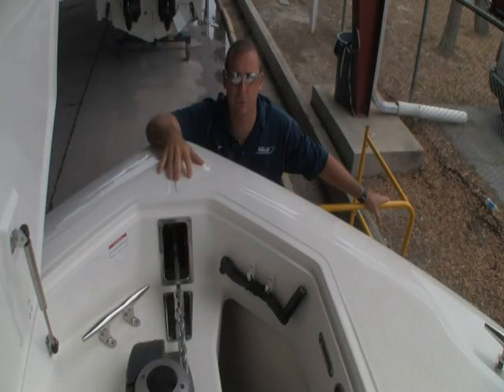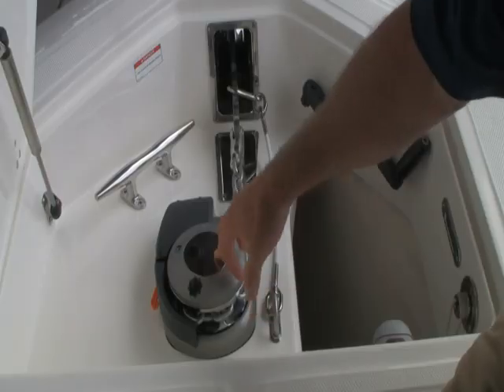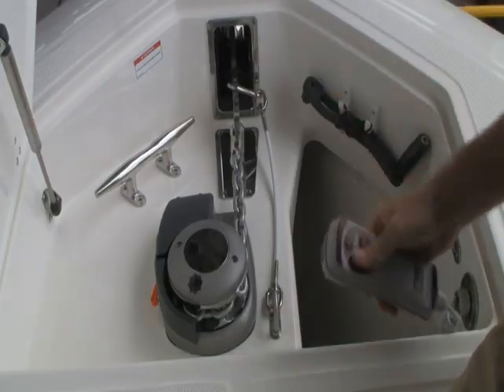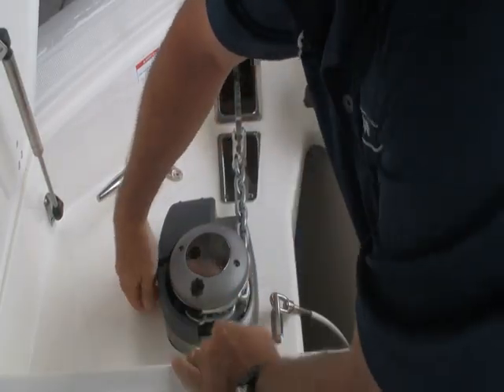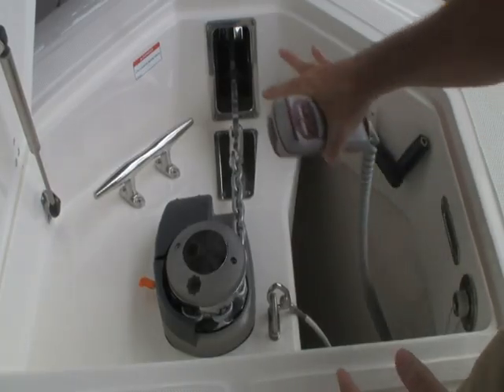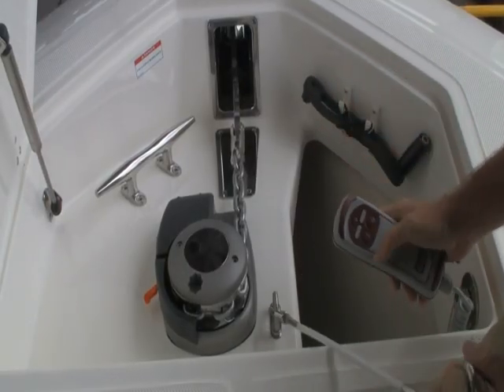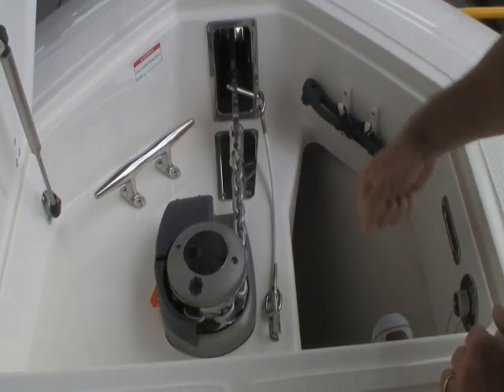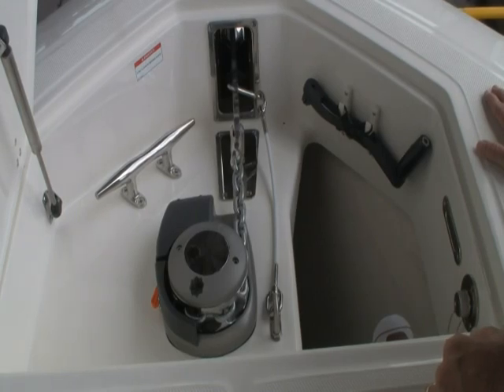How to Properly and Safely Operate an Anchor Windlass